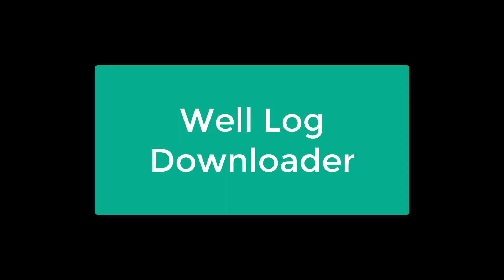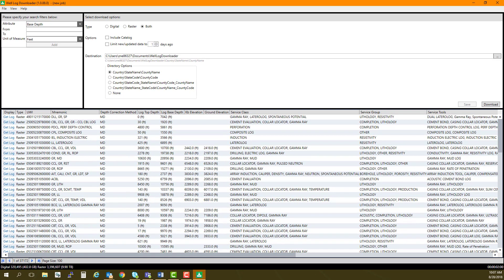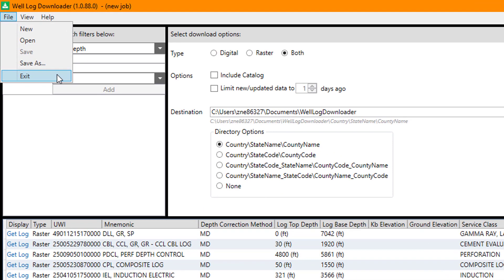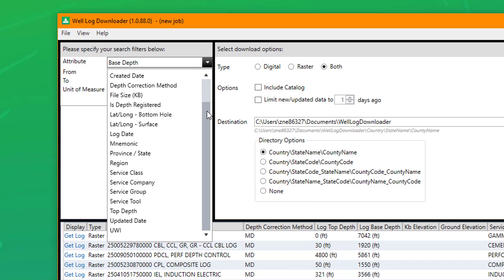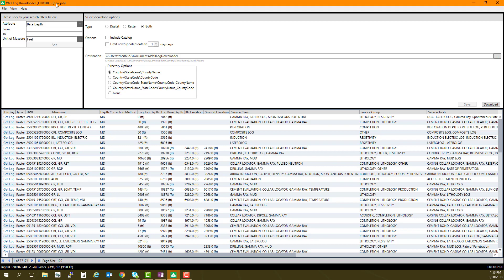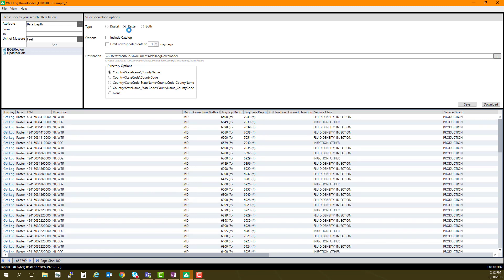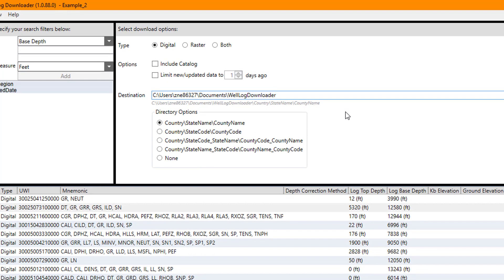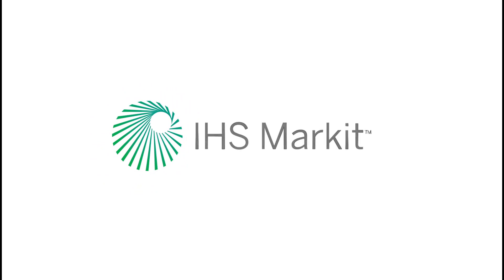Well Log Downloader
Watch this video to see how to create a search within the Well Log Downloader using filters, how to download logs, save the search and view your results.